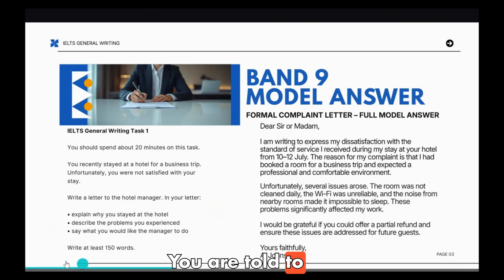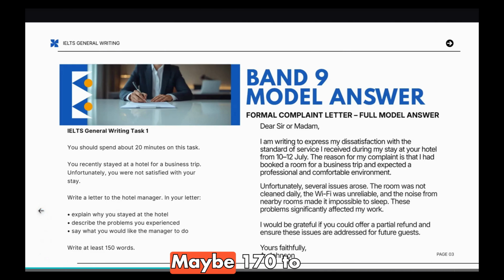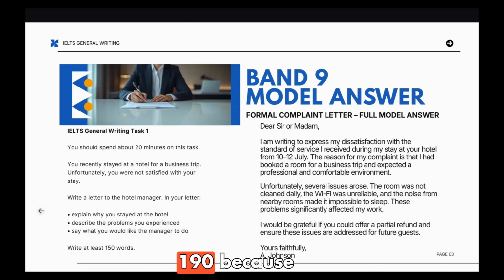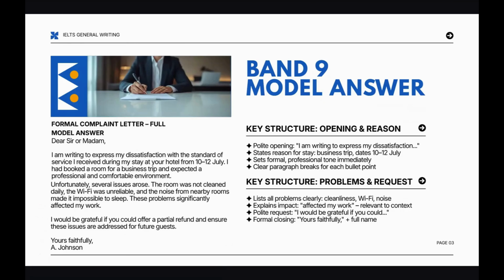IELTS General Writing Task One: How to Achieve a Band 7.5 to 9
Please submit the final assignment in the comments below and I will give you some feedback on your writing.

This is a quick lesson to demonstrate four key skills you need in order to increase your score across all 4 marking criteria in IELTS general writing task 1. Each skill is simple to apply immediately to your writing!

00:00 Introduction
01:11Task introduction
01:50 Sample letter breakdown
04:45 Top tips